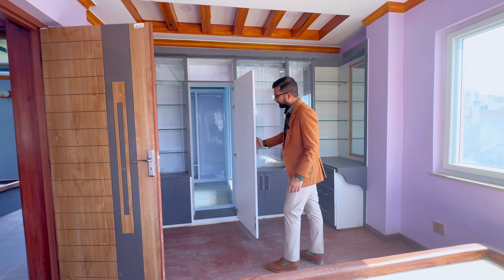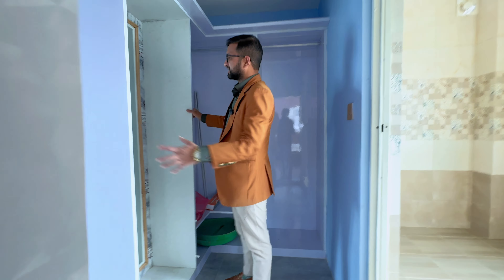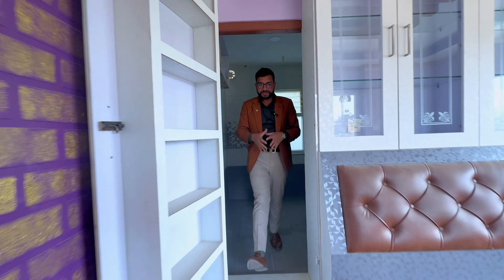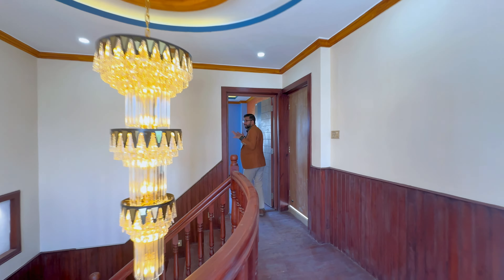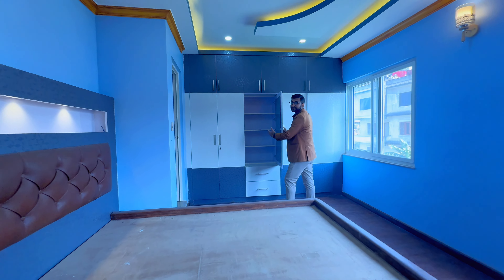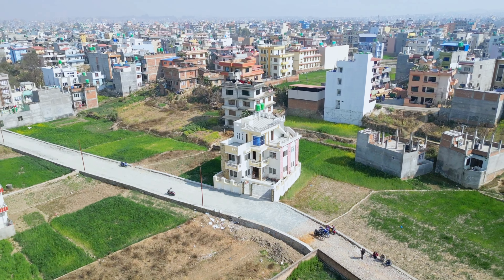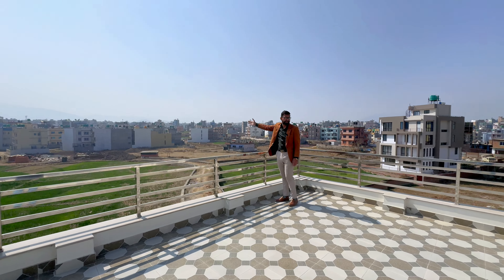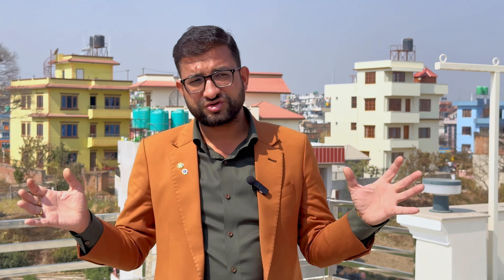🟢 FOR SALE !! राजदरबार जस्तो घर बिक्रीमा ! त्यो पनि धेरै सस्तो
🍁 5 𝘼𝙖𝙣𝙖'𝙨 𝙂𝙤𝙧𝙜𝙚𝙤𝙪𝙨 𝙍𝙤𝙮𝙖𝙡 𝘽𝙪𝙣𝙜𝙖𝙡𝙤𝙬 𝙬𝙞𝙩𝙝 20 𝙛𝙚𝙚𝙩 𝙧𝙤𝙖𝙙 𝙖𝙘𝙘𝙚𝙨𝙨 !! Price ✅Price:- 4.90 cr Negotiable
✅ Bedroom:-5 bedrooms ( 4 with attached)
✅ Bathroom:- 6
✅ Living room:- 1
✅ Kitchen/Dinning :- 1
✅ Floor:- 3
✅ Face :-West
✅puja room :-1
✅store room :-1
✅Vastu:- Well followed
✅ Parking:- 2 Car /few bikes
✅Road access:- 20 feet
✅ Furnishing:- Full-Furnished
✅ Location:- Tikathali,Lalitpur
🇳🇵𝐌𝐫. 𝐑𝐚𝐦𝐞𝐬𝐡 𝐁𝐚𝐫𝐮𝐝𝐢- 𝟗𝟖𝟓𝟏𝟐𝟐𝟏𝟒𝟕𝟓 /𝟗𝟖𝟏𝟖𝟐𝟔𝟐𝟎𝟎𝟕
🇳🇵𝐀𝐫𝐣𝐮𝐧 𝐬𝐢𝐫-𝟗𝟖𝟎𝟐𝟑𝟔𝟔𝟐𝟐𝟑
🇳🇵𝐒𝐚𝐩𝐚𝐧𝐚 𝐌𝐢𝐬𝐬 - 𝟗𝟖𝟎𝟐𝟑𝟔𝟔𝟐𝟐𝟏/𝟗𝟖𝟒𝟖𝟕𝟕𝟖𝟑𝟕𝟐
🇳🇵𝐏𝐮𝐬𝐤𝐚𝐫  𝐬𝐢𝐫- 𝟗𝟖𝟎𝟐𝟑𝟔𝟔𝟐𝟐0
🇳🇵𝐁𝐢𝐫𝐣𝐮  𝐬𝐢𝐫 - 𝟗𝟖𝟎𝟐𝟑𝟔𝟔𝟐𝟐𝟓